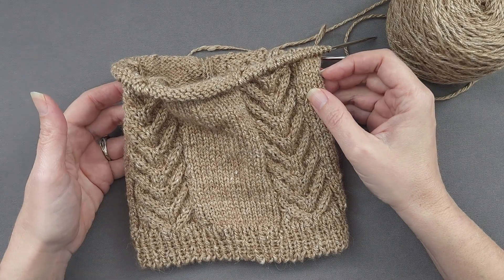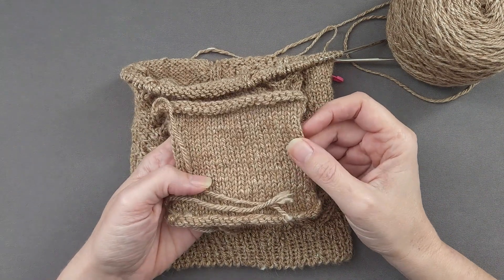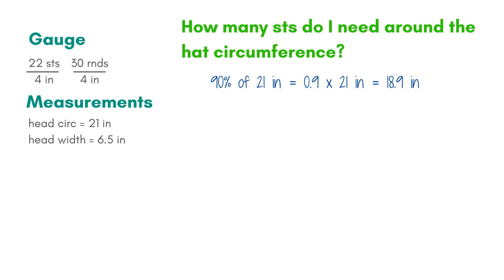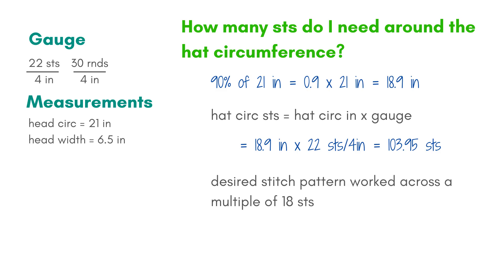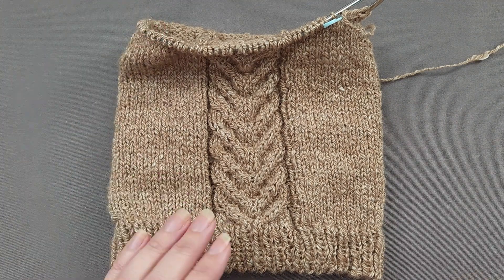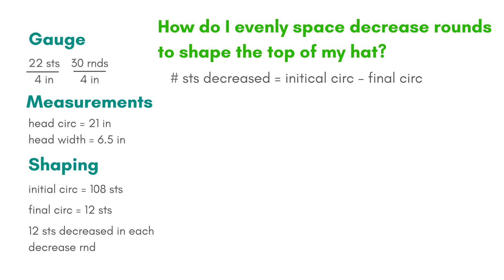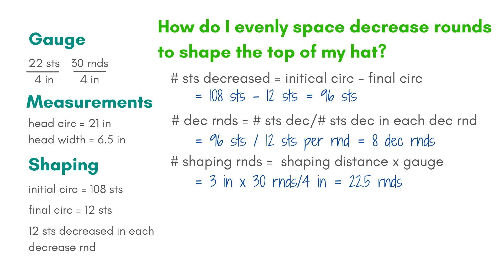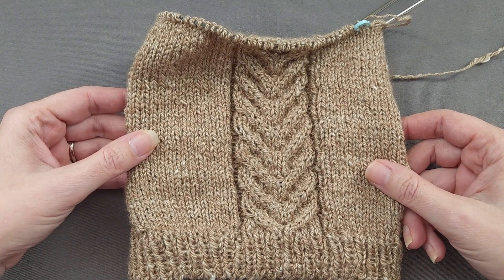Knitting Math Untangled: Hat Sizing and Shaping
Let's untangle some of the math involved with knitting and shaping a hat that is custom sized to fit your head.

-- Chapters --

00:00 Introduction
01:34 Join our pack!
02:08 How many stitches do I need around the hat circumference?
04:46 Shaping the top of the hat
06:21 How do I evenly space my decrease rounds to shape the top of a hat?
08:59 Final Notes

Needles: skacel by addi Click Rocket Short Tip Interchangeable Needles